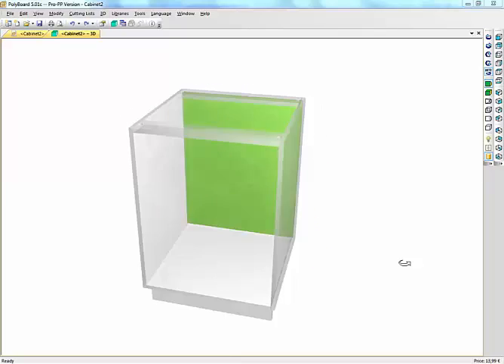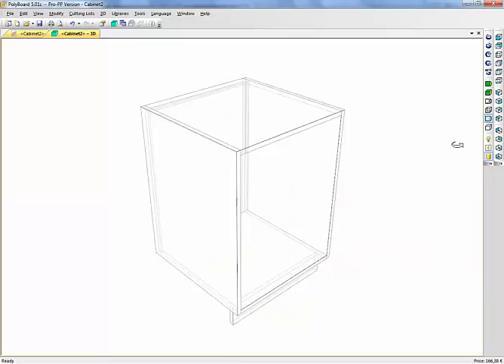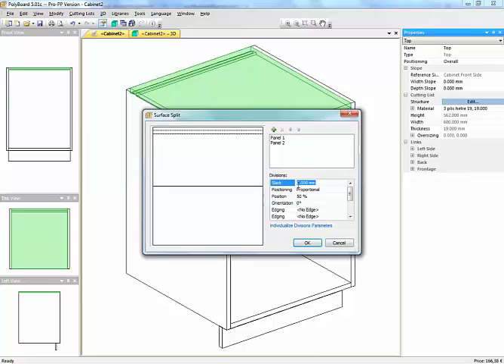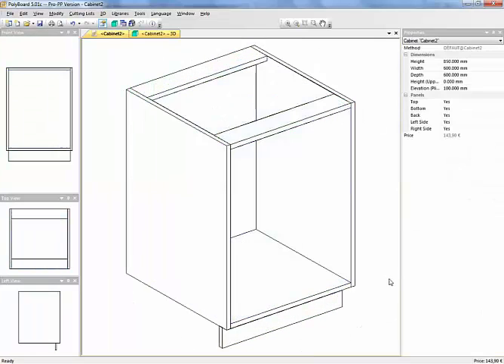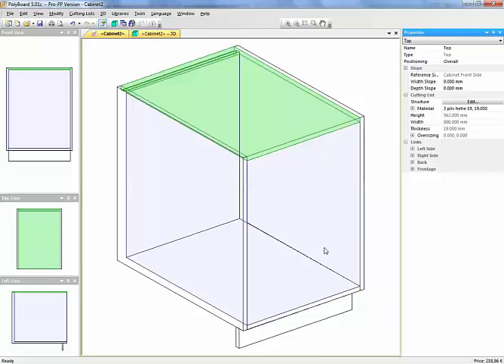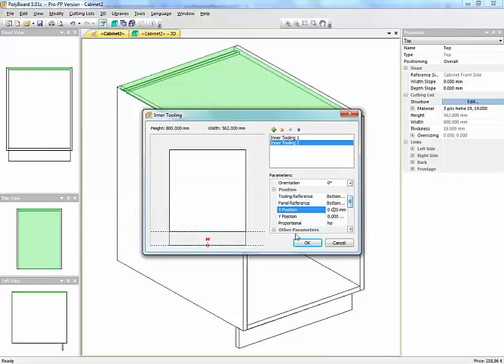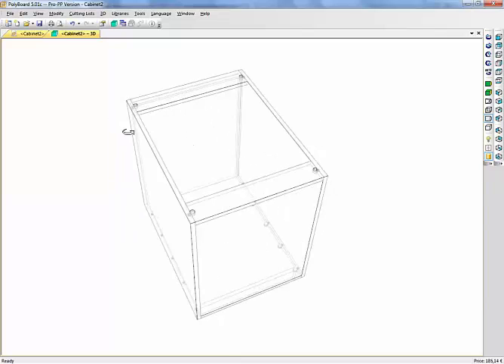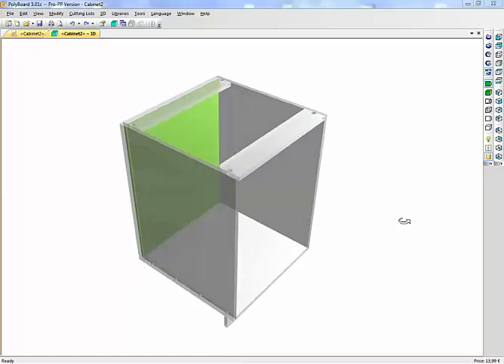Top rails in kitchen cabinets with Polyboard software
How to set up top rails in kitchen base cabinets using Polyboard cabinet software.